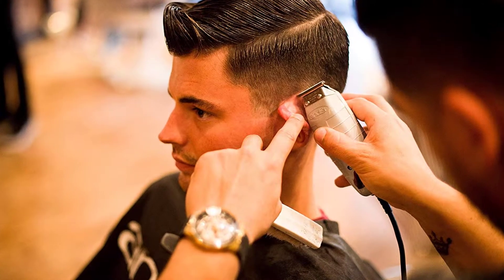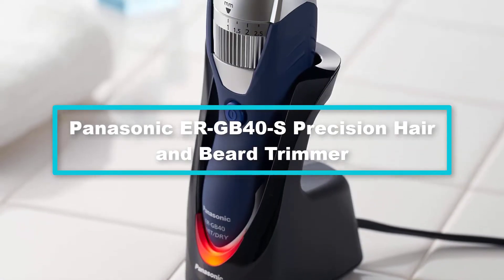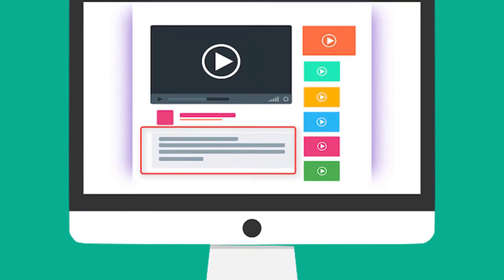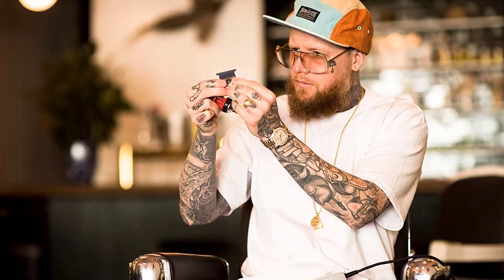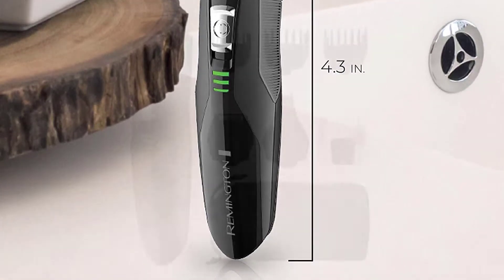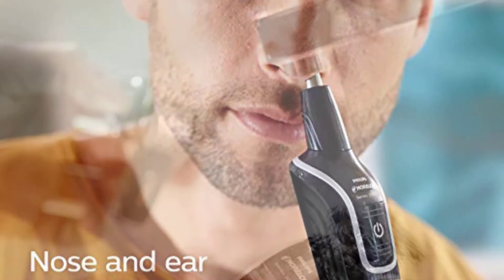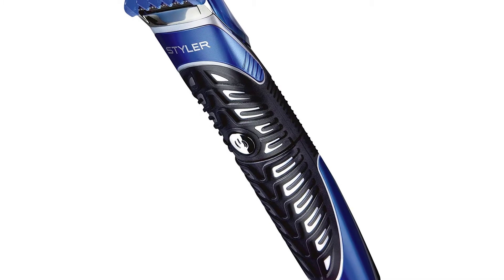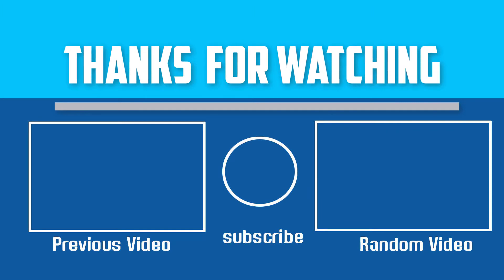Top 5 Best Beard Trimmers In 2024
▶️ The Best Beard Trimmers We recommended  In This video

▶️ 5. Panasonic ER-GB40-S Precision Hair and Beard Trimmer

▶️ 4.  Andis Professional T-Outliner Beard/Hair Trimmer

▶️ 3.Remington PG6025 All-In-One Lithium Powered Grooming Kit and Trimmer

▶️ 2.Philips Norelco Multigroom 3100 Beard Trimmer

▶️ 1.  Gillette Fusion ProGlide Razor Styler and Beard Trimmer